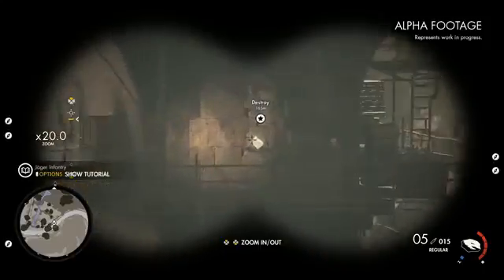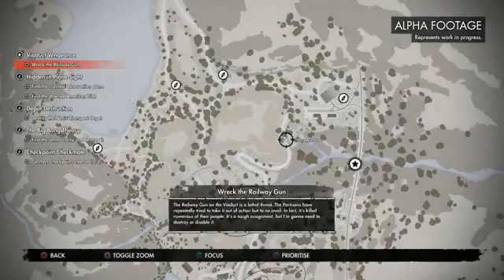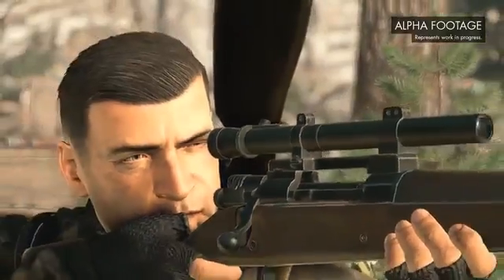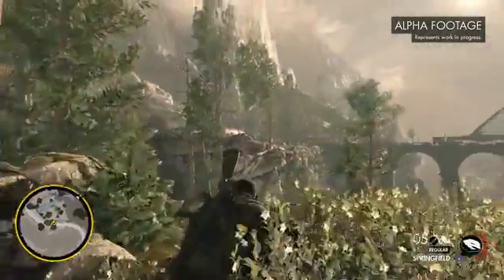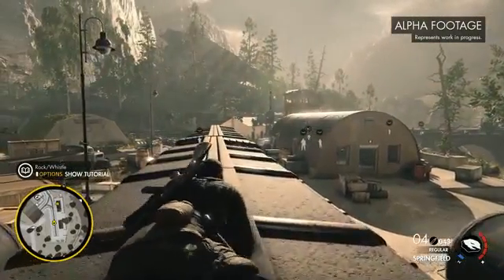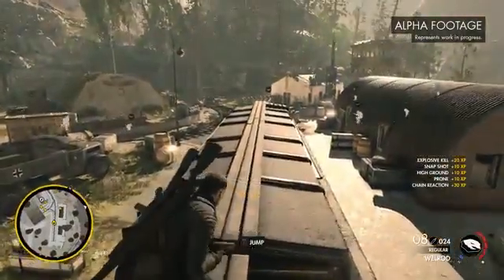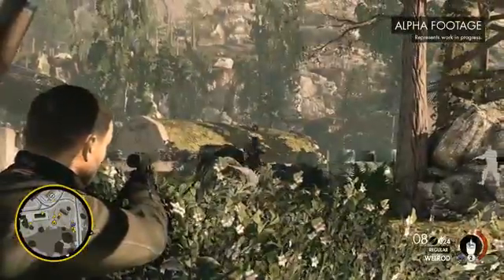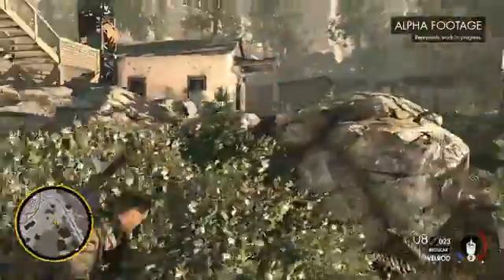Sniper Elite 4 - E3 2016 LiveCast - PS4 [BH]